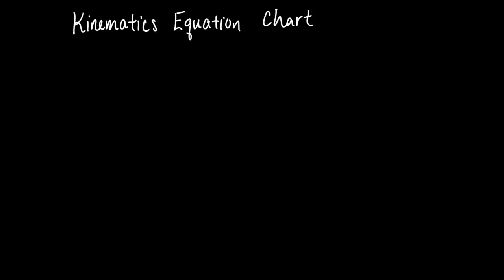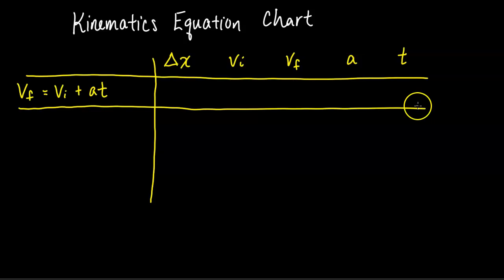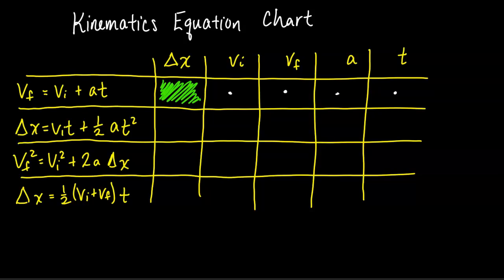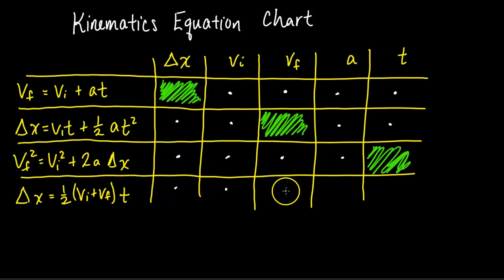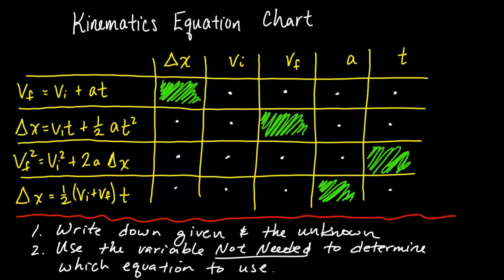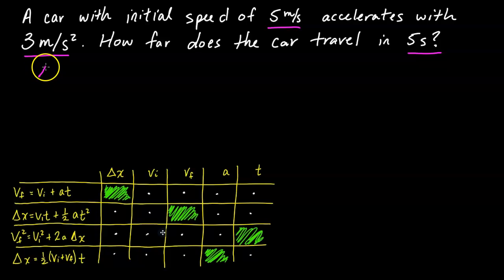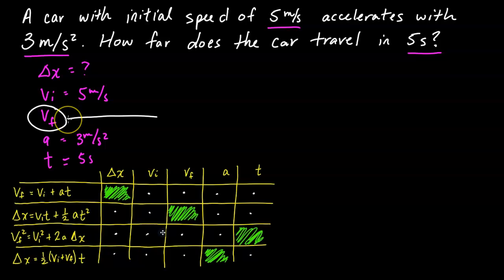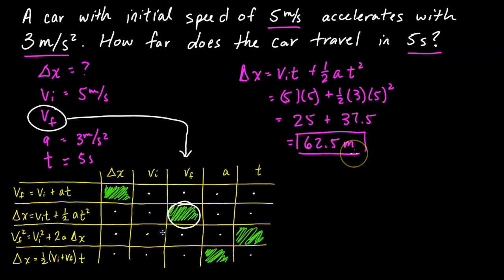Creating And Using Kinematic Equations Chart - Kinematics - Physics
Learn how to create and use the kinematic equations chart.

⏰Chapters⏰
0:00 Create kinematic equations chart
3:58 Solving kinematics problem with kinematic equations chart